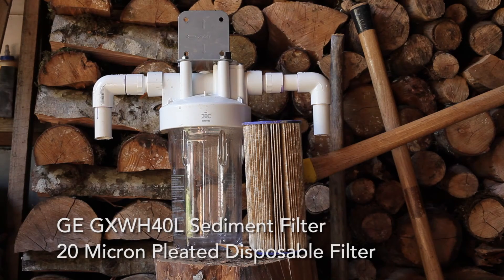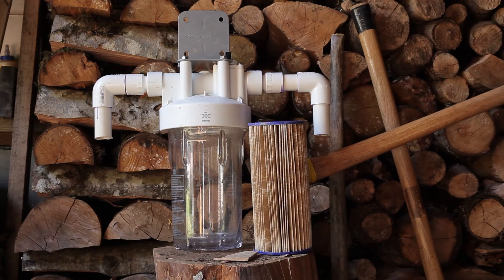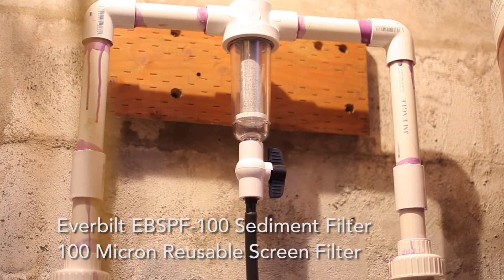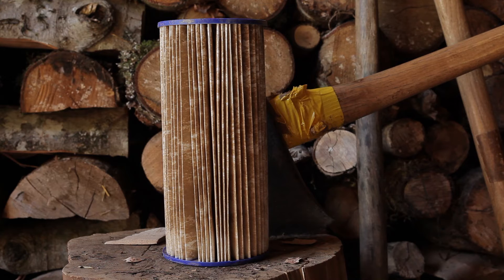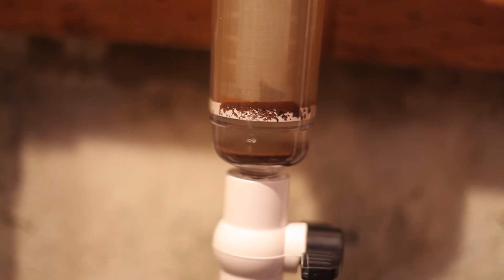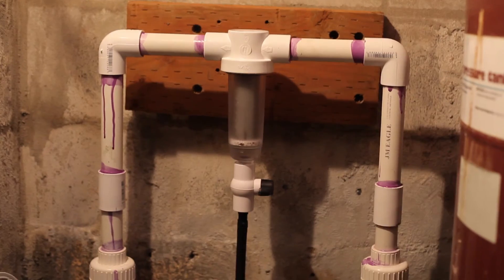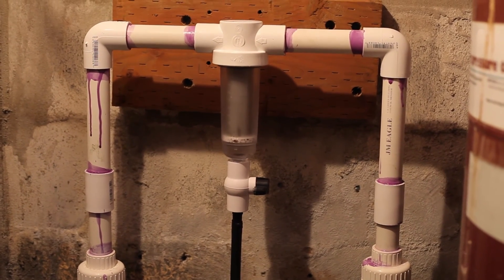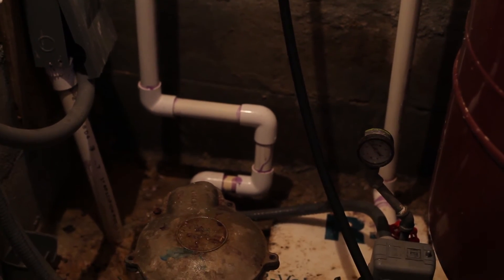GE GXWH40L Sediment Filter vs Everbilt EBSPF-100 Sediment; Used Gear Review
In this heart pounding edition of Rat and Cat, we explore the exciting world of home sediment filters. You'll be thralled as I try my new Everbilt EBSPF-100 after removing a GE GXWH40L.

In short, this user review found GE's pleated filter would drastically reduce water flow the more it was used, while the Everbilt has a reusable flushing system which makes filtering water a whole lot easier. In GE's defense, it does filter out finer particles.